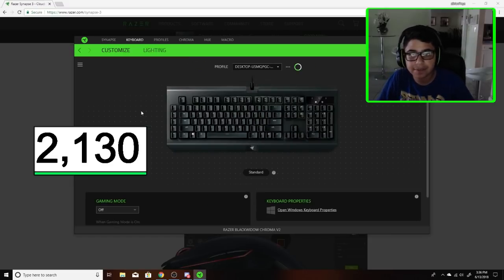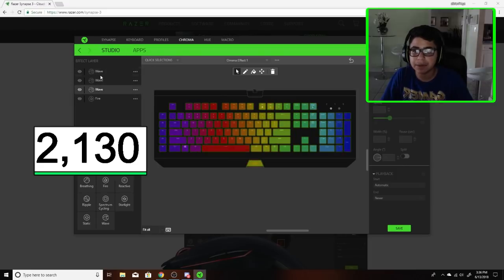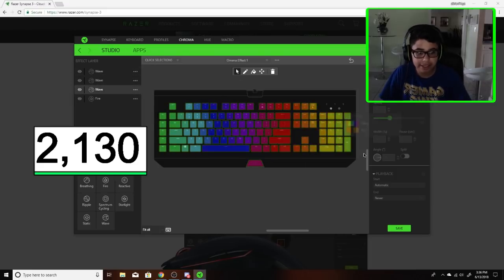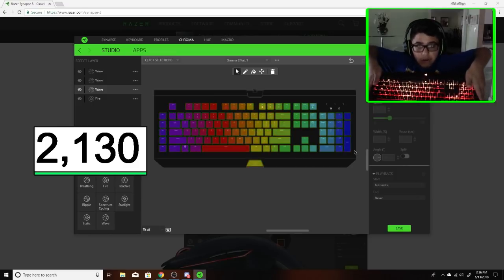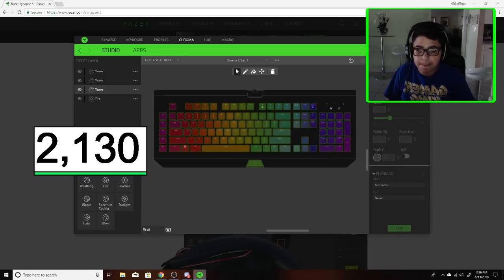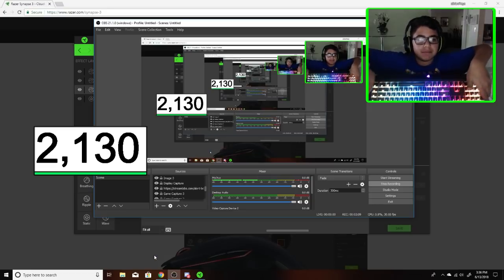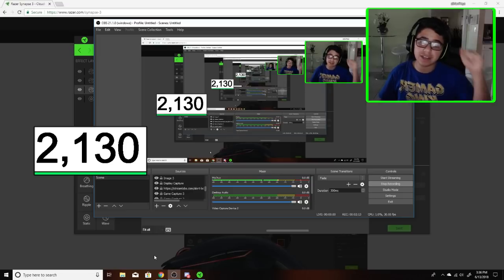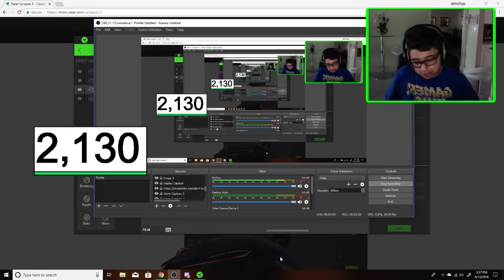How to Change Your Razer Keyboard Color (Razer Synapse)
This is a Tutorial For the Razer BlackWidow Chroma Keyboard.